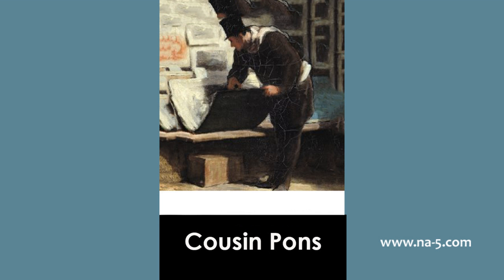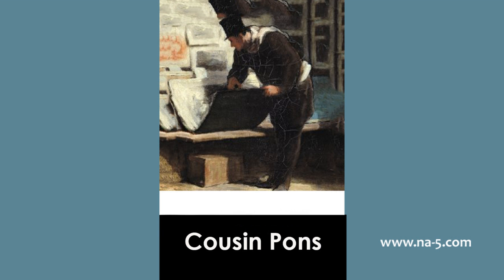16 - Chapter 16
Do you learn English ?